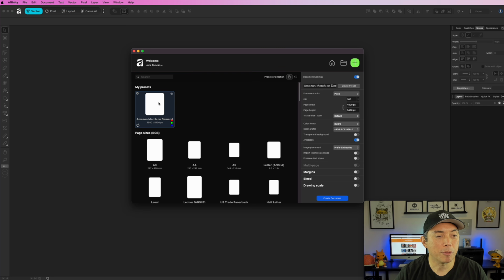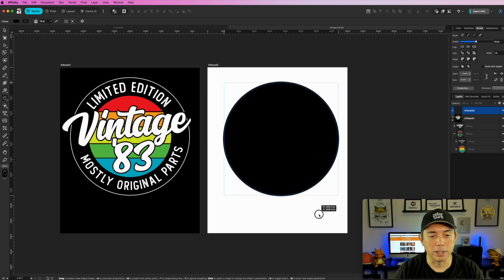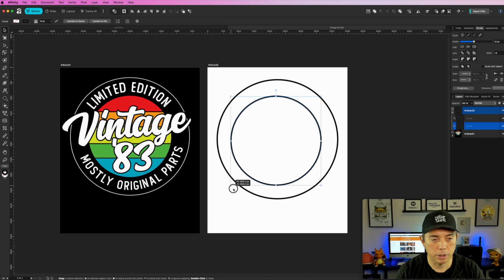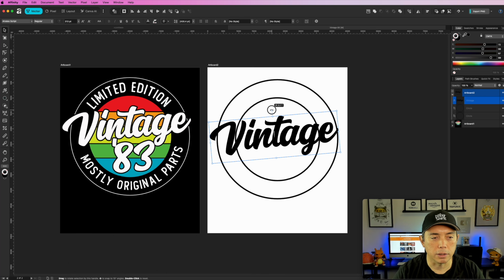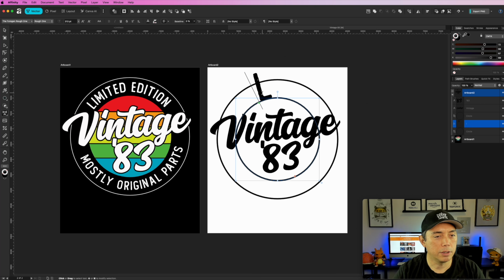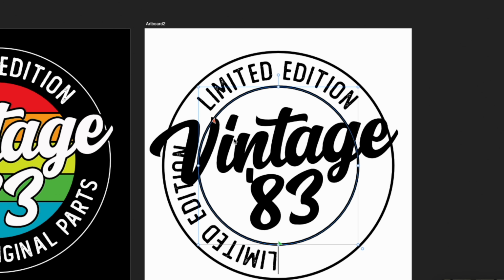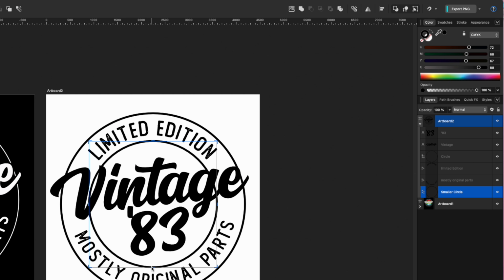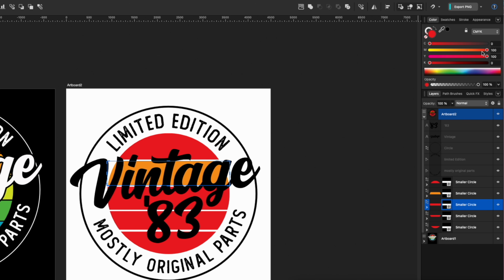Learn How to Use Affinity by Canva! Full Step by Step Tutorial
In this video I will teach you how to use different tools in Affinity by Canva
Affinity by Canva is FREE to use. Just download it and get started.